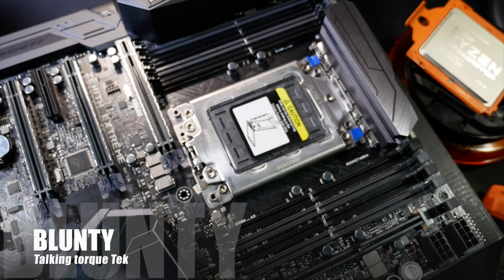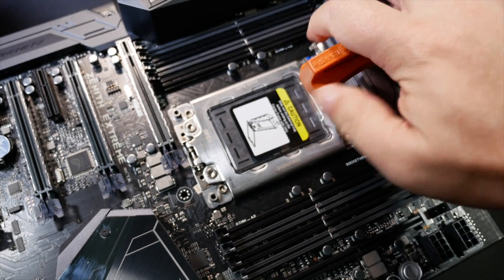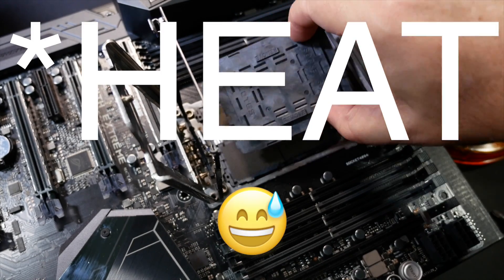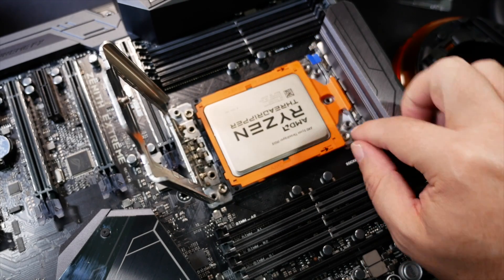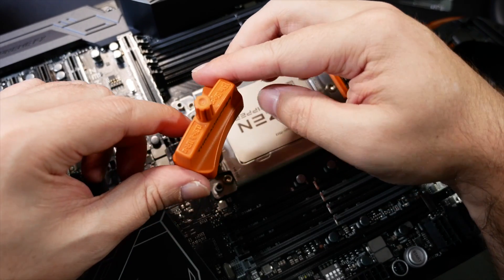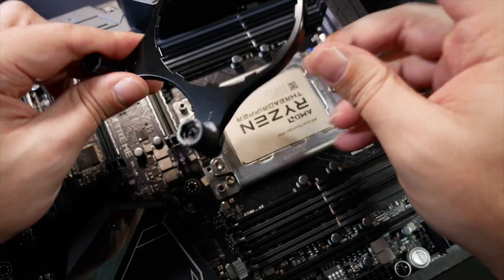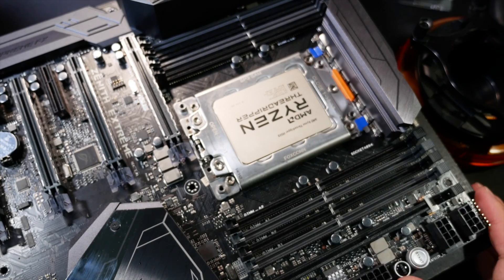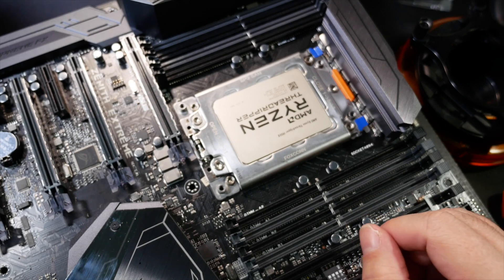HOW-TO Install Threadripper in the new TR4 Socket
How to Install AMD Ryzen Threadripper CPU in the new TR4 Socket, with the included Torque wrench.
AMD Threadripper unboxed, the latest, biggest, and most powerful of the AMD Ryzen CPU family is nearly